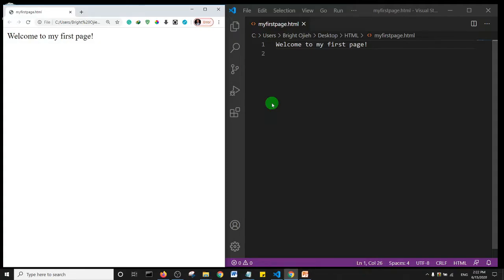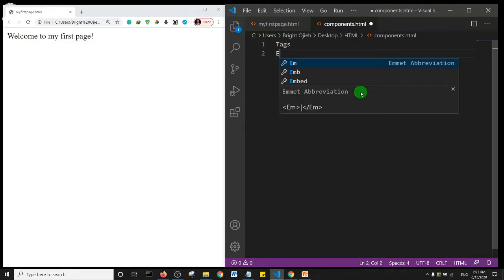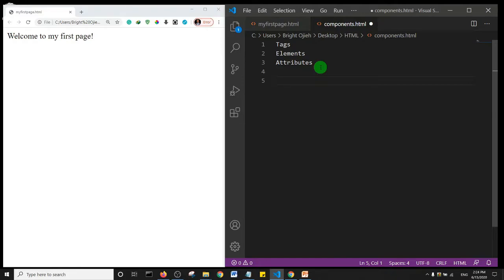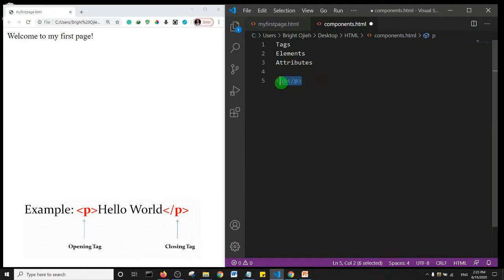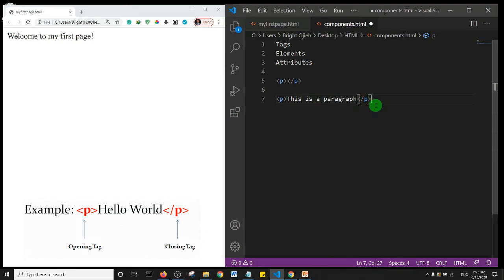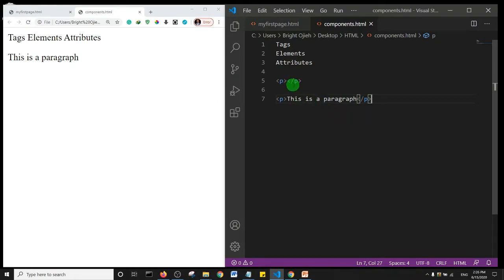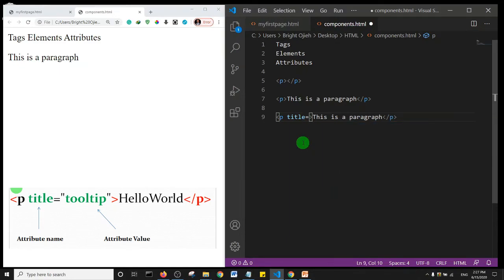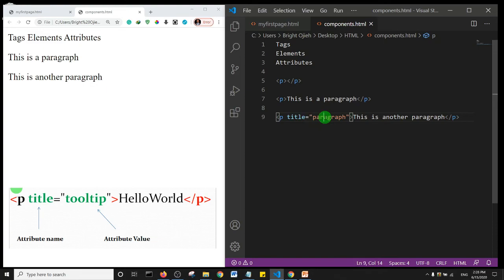HTML For Beginners 04 - Tags, Elements and Attributes in HTML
Well explained HTML tutorial series by ZinoTrust.
Part 04 - Tags, Elements and Attributes in HTML